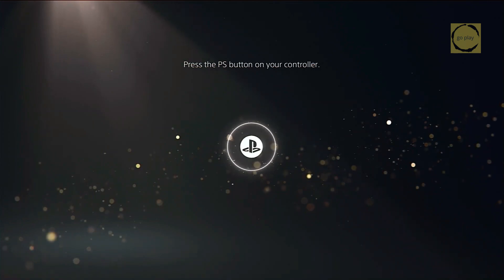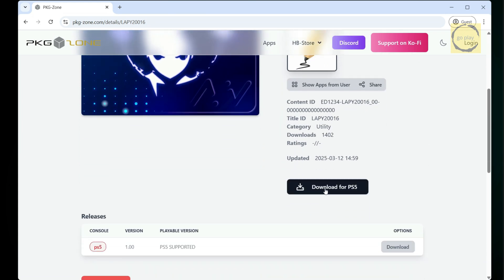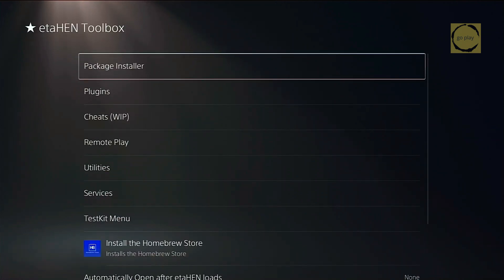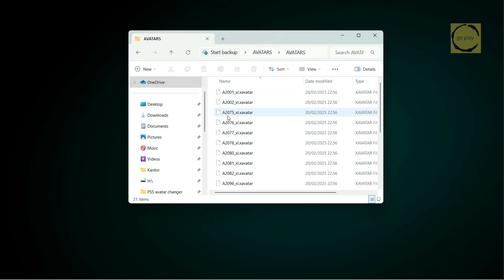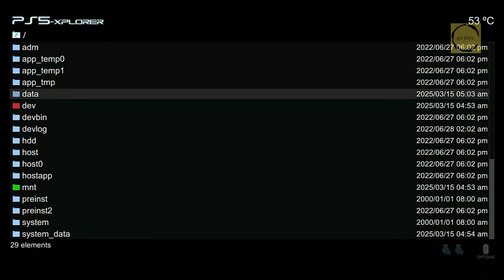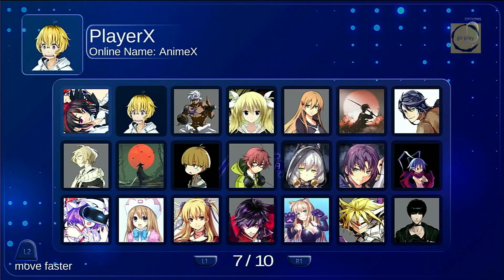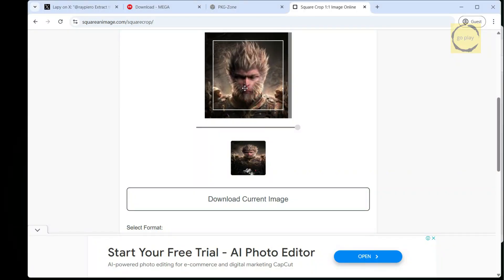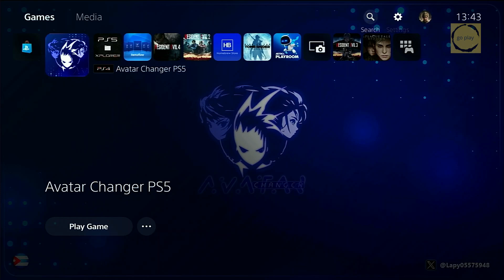How to Install Custom Avatars on a Jailbroken PS5 | Easy Step-by-Step Guide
Want to change your PS5 profile avatar? In this tutorial, I'll show you how to install and use Avatar Changer PS5 by Lapy on a jailbroken PS5! You'll learn how to install the app, add 300+ anime avatars, and even create and upload your own custom avatar. I'll also guide you through manually copying XAvatar files via PS5 Xplorer to make sure your avatars display correctly. Whether you're on firmware 3.xx, 4.xx, or 5.xx, this guide will help you personalize your PS5 like never before! Watch till the end to see the full setup in action!